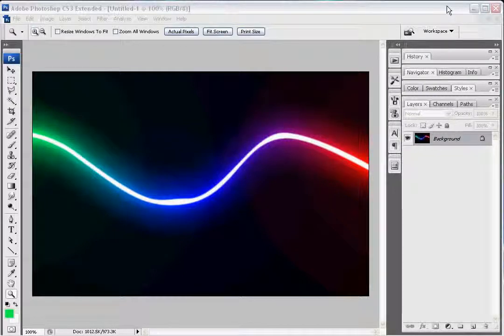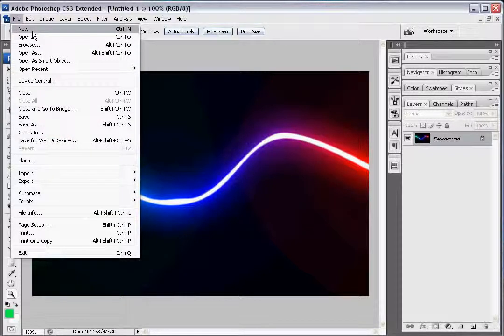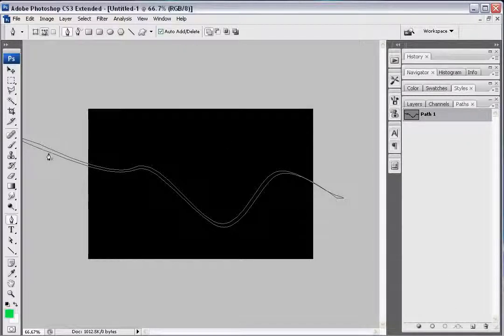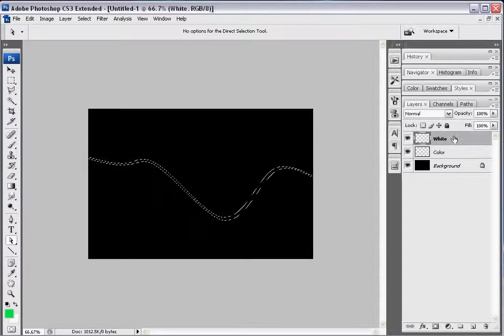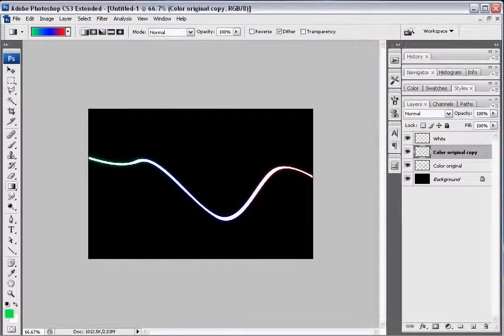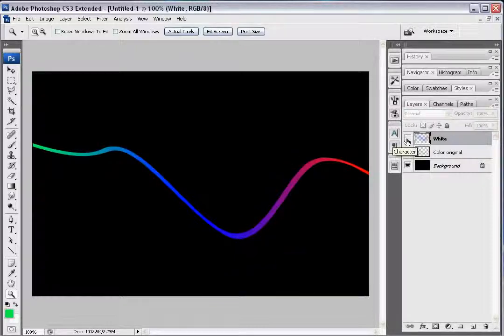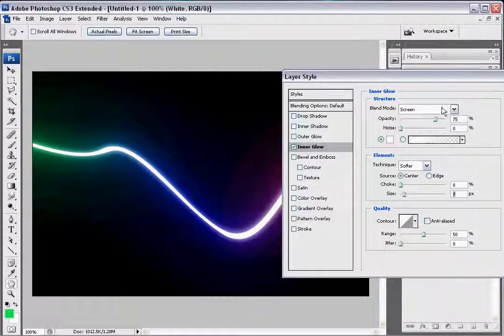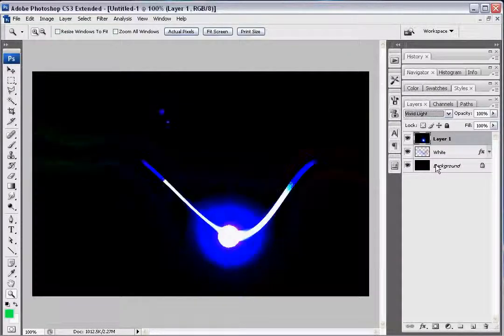How to Make Light Streaks in Photoshop